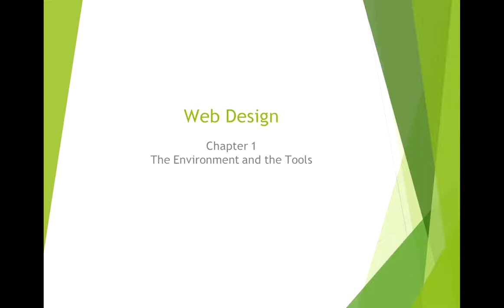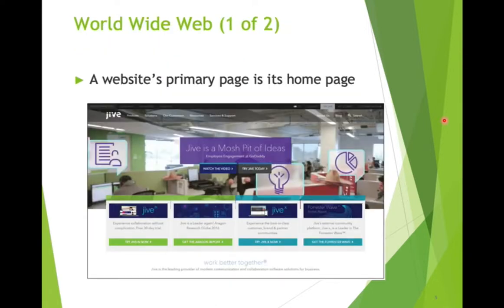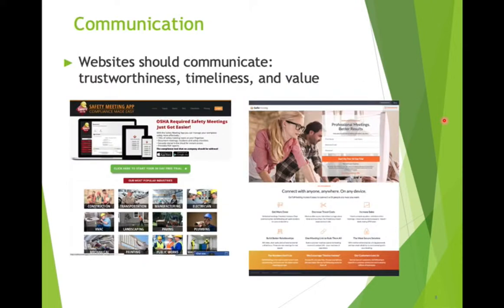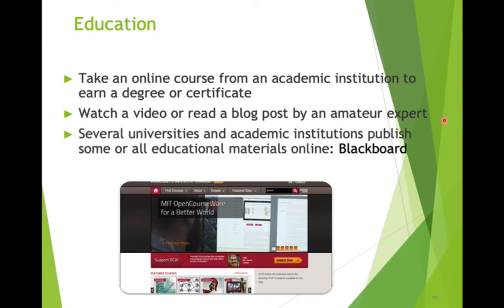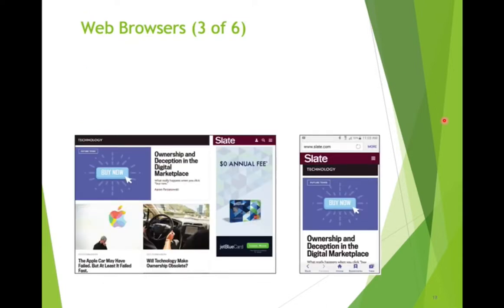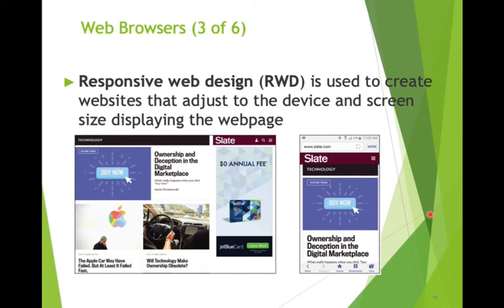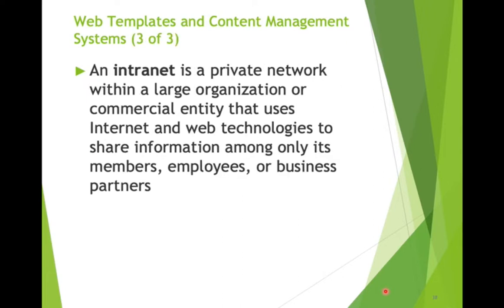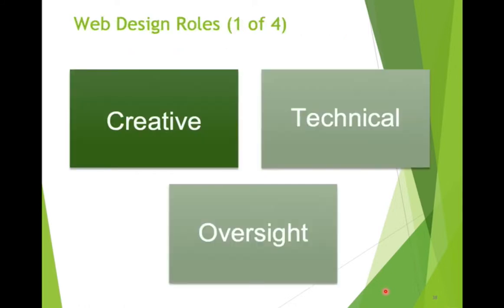Web Design Lecture 1 Environment and Tools